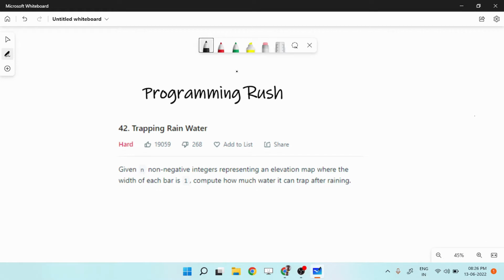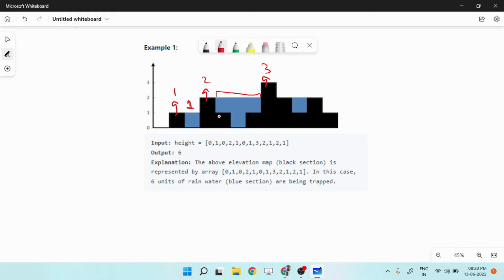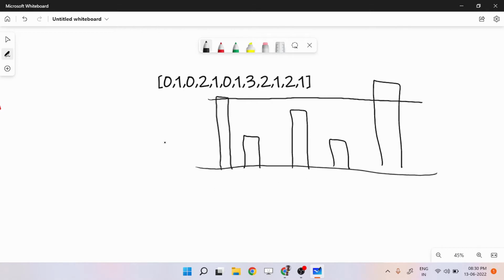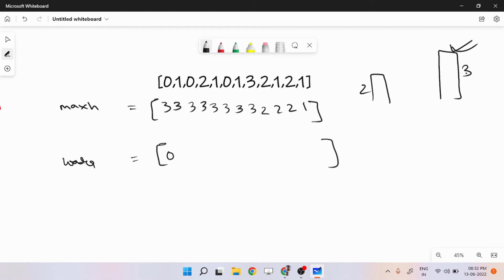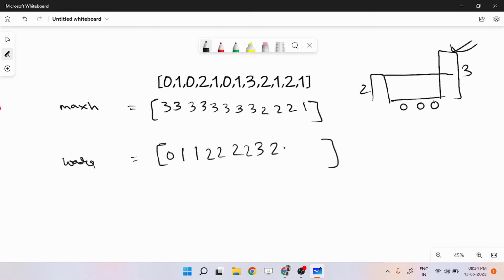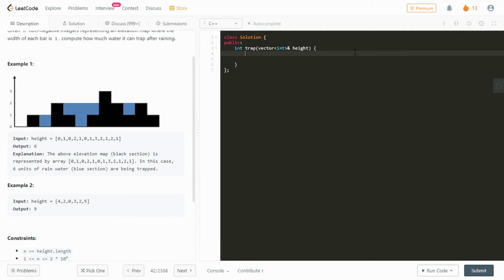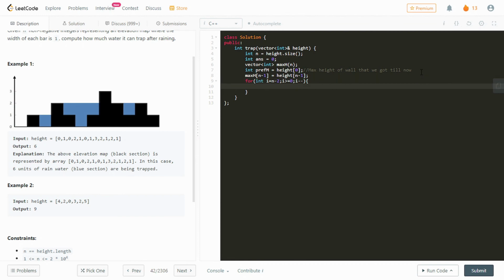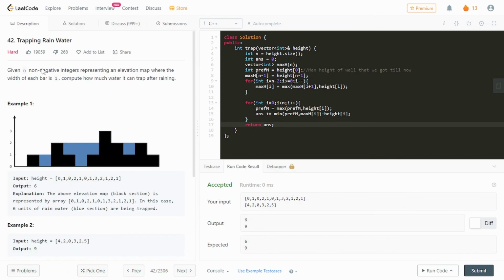Trapping Rain Water LeetCode Solution | Asked In Microsoft Amazon | Dynamic Programming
Hi, today in this video, I am going to discuss the problem, Trapping Rain Water. I will be covering the explanation, approach and finally implementation of the code.

You may want to watch the specific parts. For that purpose, you can follow the given timestamps below:
0:00 Intro
0:04 Problem Explanation
0:35 Examples Explanation
2:41 Approach Explanation with Algorithm
9:03 Code implementation